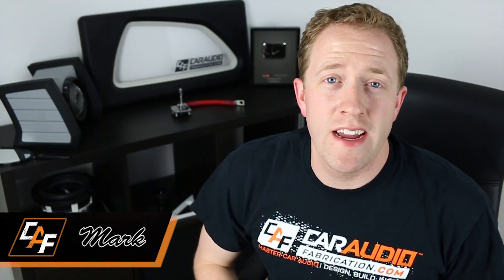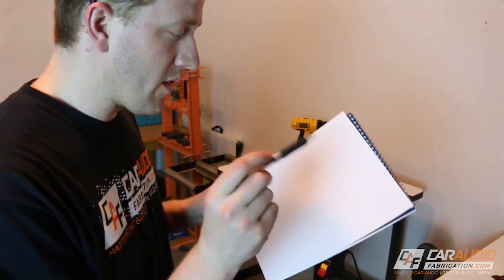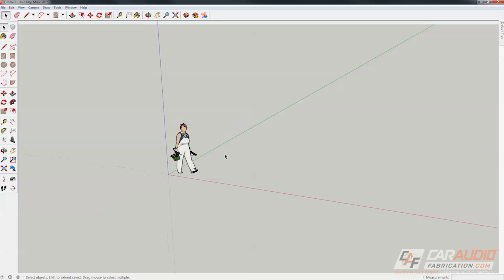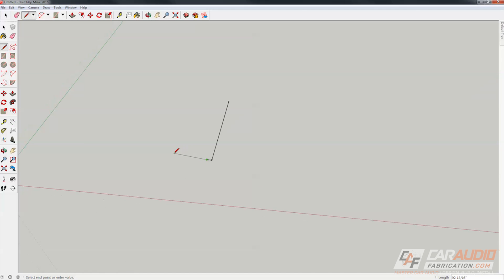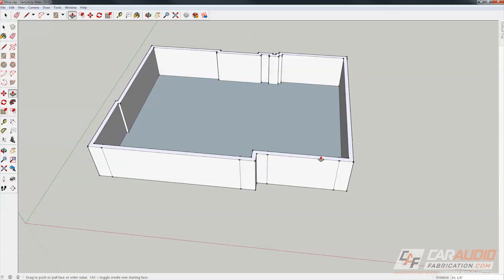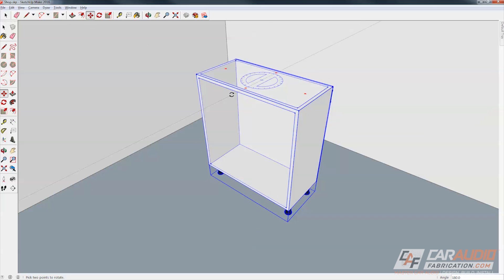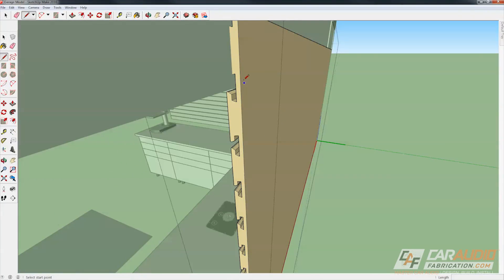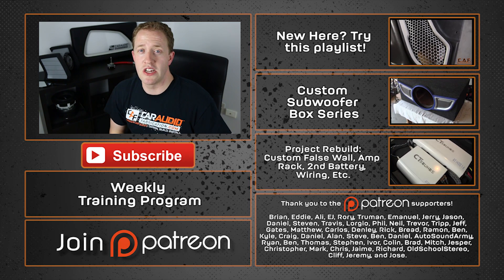FAST AND EASY - Planning garage workshop - CarAudioFabrication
Creating a garage workshop for woodworking, car audio, or car modification can be a daunting task. If you have a good plan though it's much easier! In this video I show you how to quickly measure your own garage or workshop and transfer those measurements into a 3D CAD program called SketchUp. We can then use the program to plan out every part of our shop!

--SUPPORT THE MAKING OF CAF—
Early Access to Videos, Secret Videos, Direct Messaging for Questions: